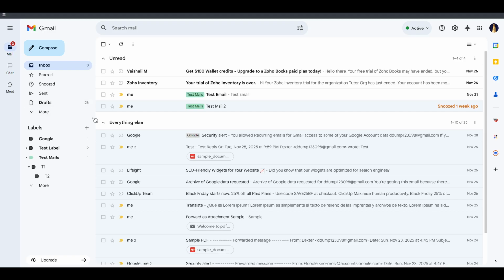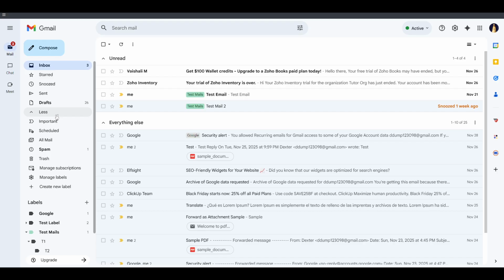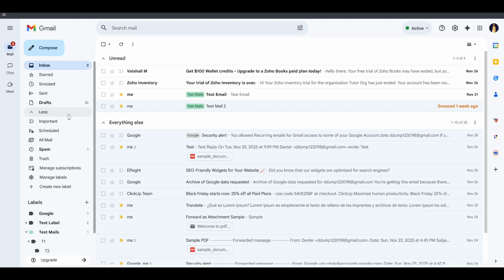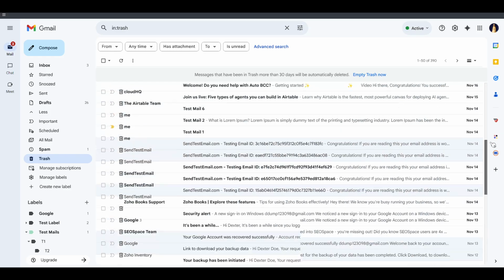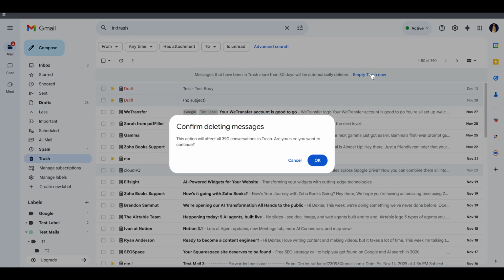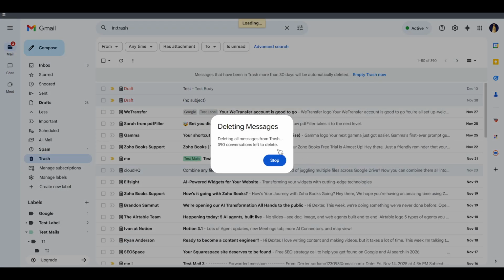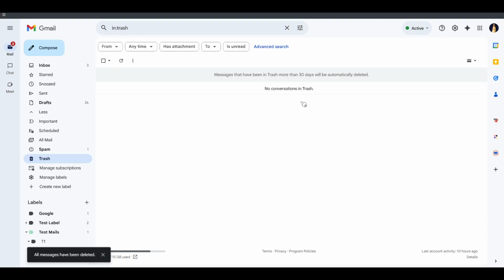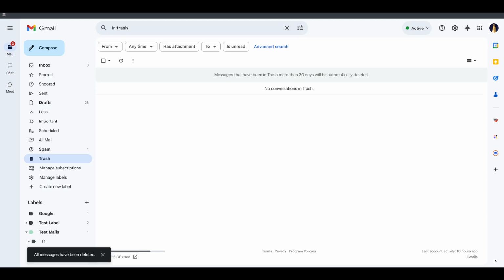How to Empty Your Trash in Gmail | Free Up Space 2025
Learn how to empty your Trash in Gmail with this simple step-by-step guide. See how to permanently delete emails, clear out old junk, and free up storage space so your account runs smoothly in 2025. Perfect for beginners, students, and professionals doing a Gmail cleanup.